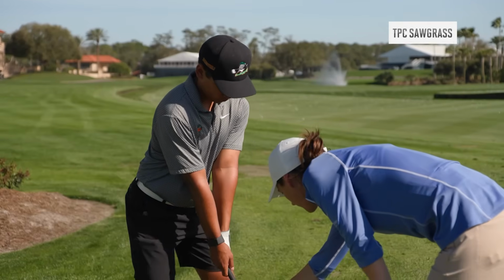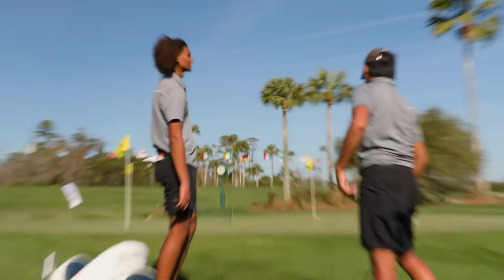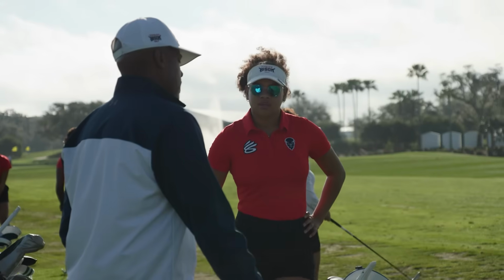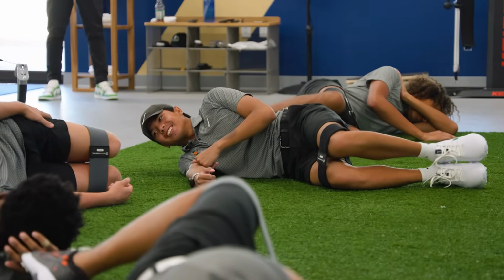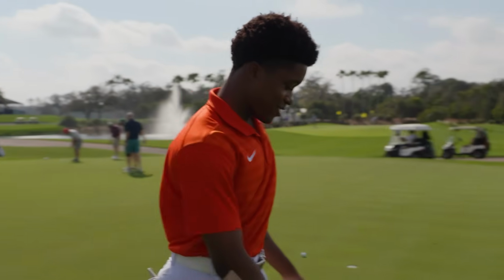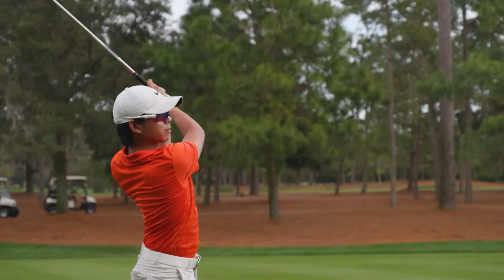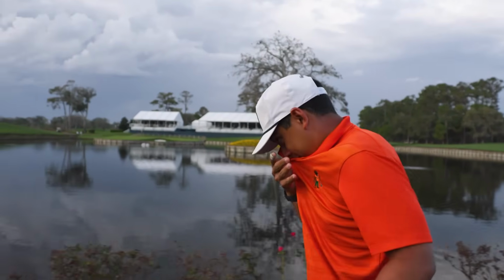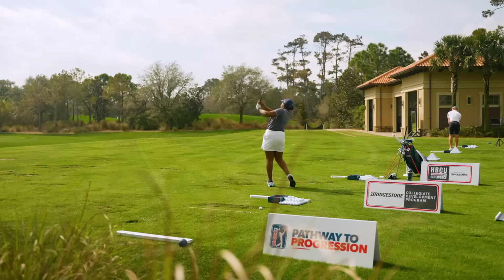Inside the HBCU Performance Experience at TPC Sawgrass | PGA TOUR's Pathway to Progression | Ep. 4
In the fourth episode of the PGA TOUR's Pathway to Progression player development series, we take you inside the two-day performance experience held in Ponte Vedra Beach, FL. The winners of The Bridgestone Collegiate Invitational, Howard University Women’s golf team and FAMU Men’s golf team had the opportunity to receive personalized training and coaching from PGA professionals at TPC Sawgrass. In addition to training and coaching at TPC Sawgrass facilities, the students were able to tour the PGA TOUR headquarters and studios where they networked with PGA TOUR staff.

Pathway to Progression provides the necessary access, resources and opportunities to diverse players, allowing future generations of PGA TOUR players to succeed. Through the Pathway to Progression program, we aim to motivate and inspire the next generation of golfers from diverse and underrepresented communities.

In alignment with our APGA Tour partnership and the Bridgestone Collegiate Development Program, Pathway to Progression will provide a path for talented junior and collegiate golfers from diverse backgrounds to continue their development and chase their dream of becoming professional golfers. The PGA TOUR is excited to provide these enhanced competitive and training opportunities in development in order to achieve greater diversity in golf through increased focus on developing talent from diverse and historically underrepresented groups.

Welcome to the official YouTube channel of the PGA TOUR. Here you can find everything you need to stay up to date with the world’s foremost golf tour. Check in for highlights from every tournament along with player profiles, exclusive series, swing analysis and all the greatest shots and amazing moments.